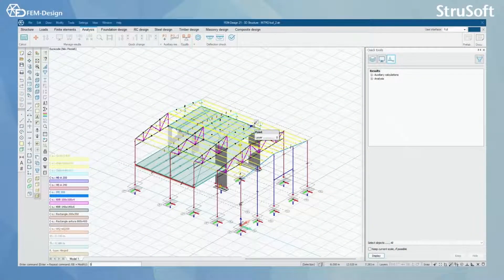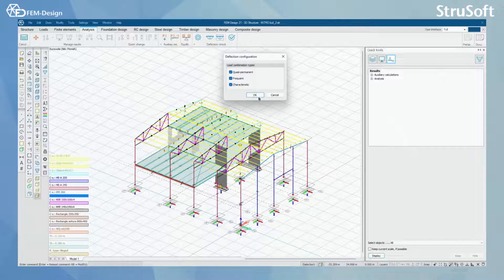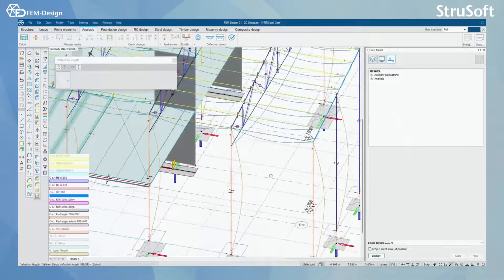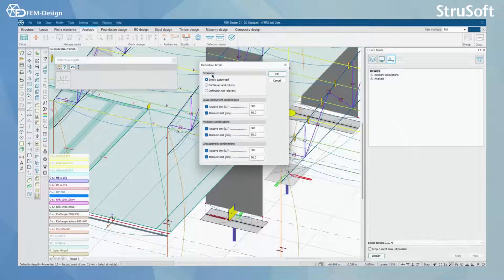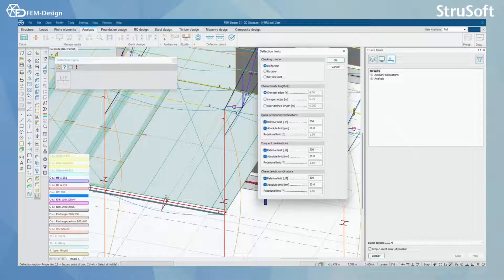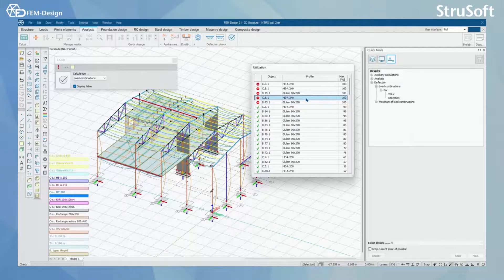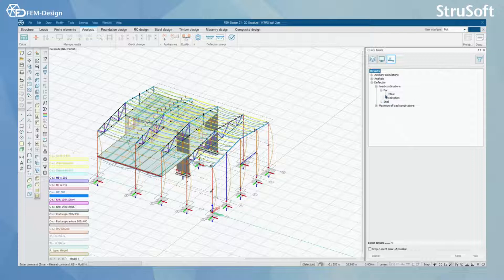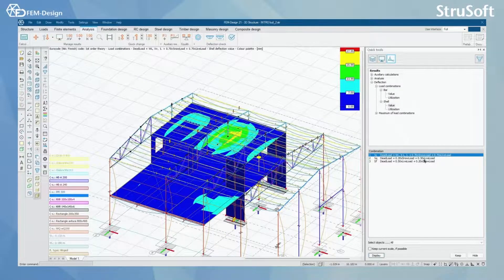FEM Design User manual: 12.1 Deflection check in FEM Design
In this short video lesson, you will discover how to do deflection check for bar and shell elements in FEM-Design, our 3D structural design & analysis software. Take this opportunity to improve your knowledge of FEM-Design so you can work optimally with it for your structural engineering projects.